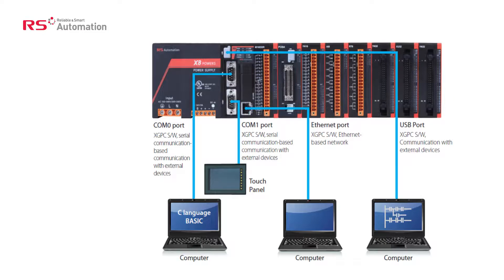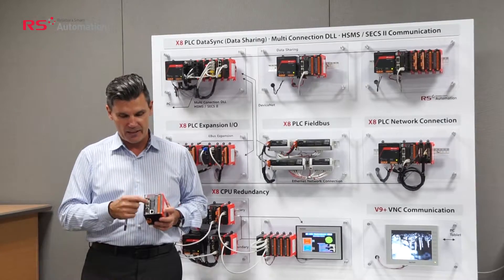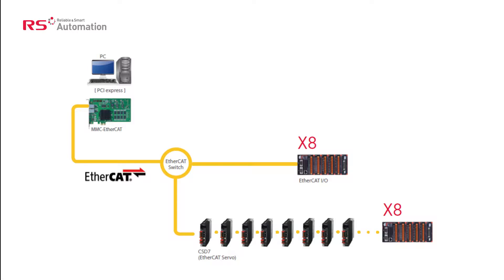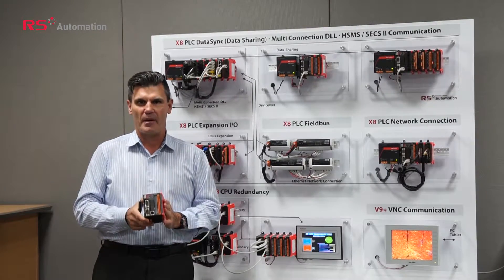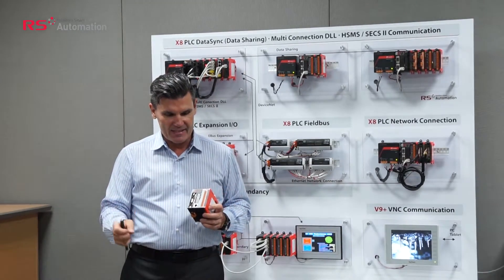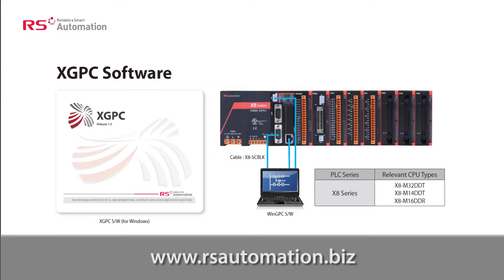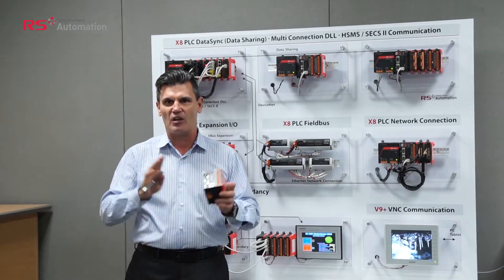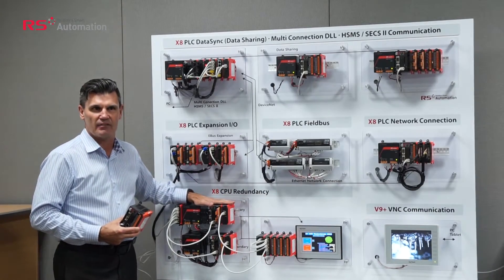RSAutomation | X8 PLC Network Solution System 데모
⚙️ 알에스오토메이션 X8 PLC 제품 소개 영상입니다.

이번 영상에서는 알에스오토메이션의 프리미엄 PLC 솔루션, X8 PLC의 핵심 기능과 경쟁력을 소개합니다.
소형 폼팩터임에도 불구하고 기본 내장된 이더넷, USB, 시리얼 포트와 함께, 2,560점의 EtherCAT 확장, 최대 7,000점의 DeviceNet I/O 연결이 가능합니다.
또한 반도체 산업에 특화된 HSMS 및 FPD 통신 프로토콜이 기본 내장되어 있으며, 무료 개발 소프트웨어, 저비용 이중화(Processor Redundancy) 기능도 제공합니다.

⚙️ In this video, we introduce RS Automation’s premium PLC solution — the X8 PLC — highlighting its core features and competitive advantages.

Despite its compact form factor, the X8 comes with built-in Ethernet, USB, and serial ports. It supports expansion up to 2,560 points via EtherCAT and can connect up to 7,000 points through DeviceNet I/O.

It also includes native support for HSMS and FPD communication protocols, tailored for the semiconductor industry. Additionally, it offers free development software and cost-effective processor redundancy for enhanced reliability.